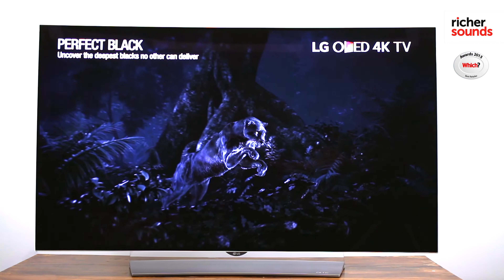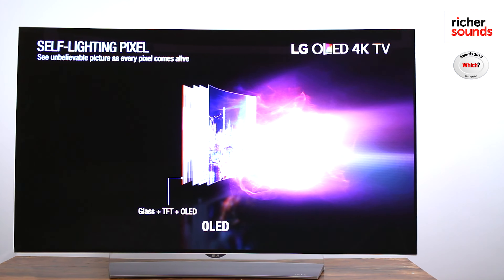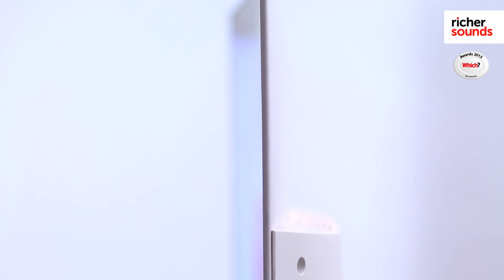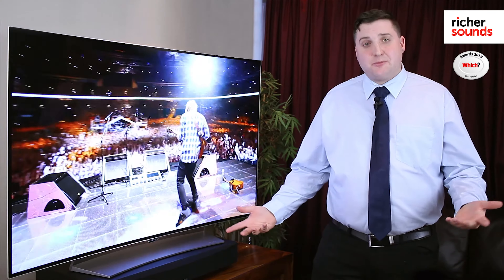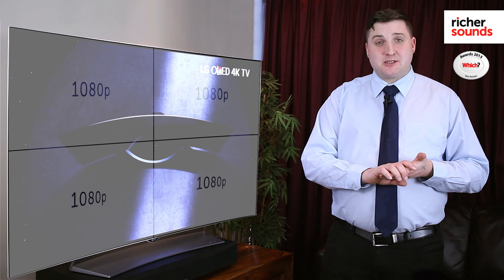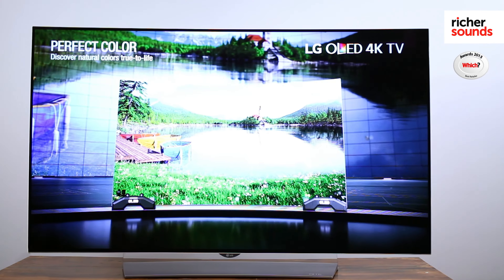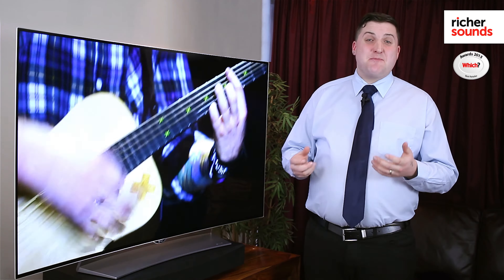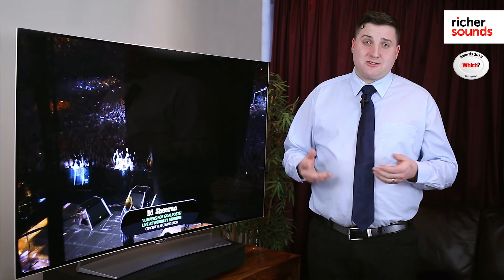LG 55EG920V - 55" curved OLED TV | Richer Sounds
Josh from the Exeter Store takes an in-depth look at LG's 55EG920V 55" curved OLED 4K Ultra HD Smart TV.

Store Finder - 51 Stores Nationwide

Why not join our VIP Club?